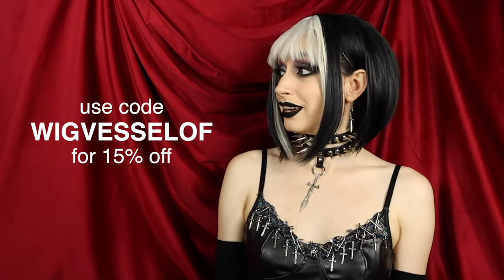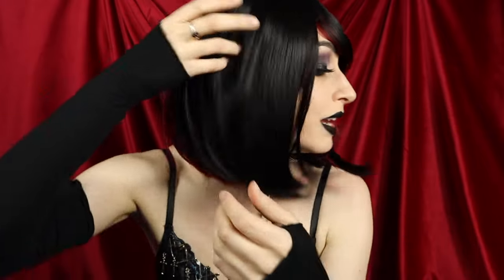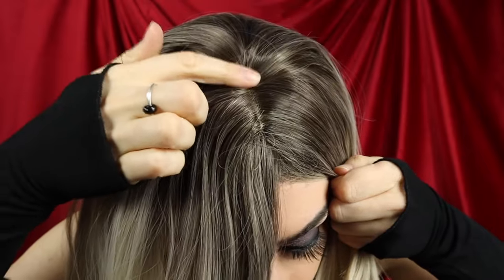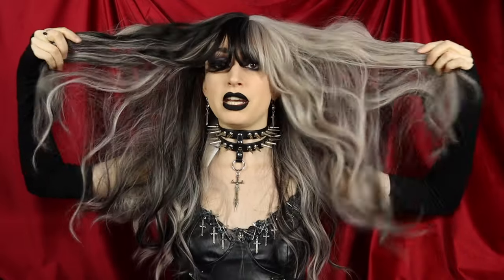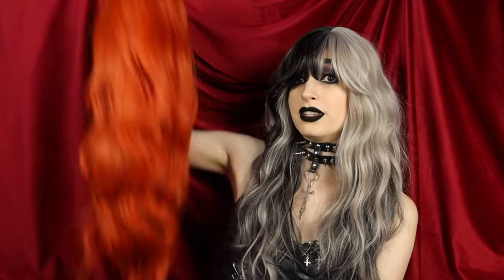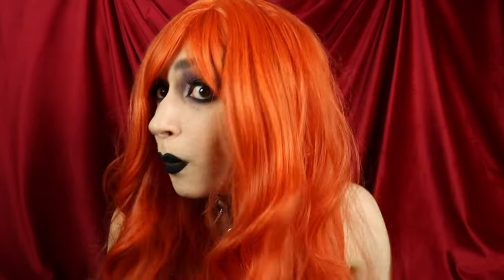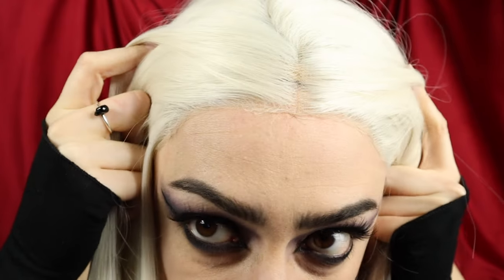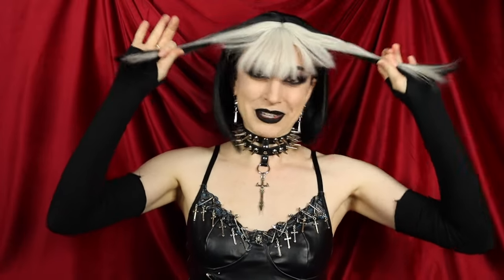ARE SHEIN'S SYNTHETIC WIGS WORTH THE PRICE? 😳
Would you wear any of these? Go search "SSWIG" on SHEIN for more wig styles

Wigs Shown:
Straight Bob Multicolor 12 Inch Short Synthetic Wig With Bangs 18274140 sb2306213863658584 Color: Red
Ombre Blonde Wigs with Bangs Long Blonde Wig for Women Long Wavy Blonde Ombre Wigs Synthetic Heat Resistant Fiber Wigs for Daily 26 Inch 25603904 sb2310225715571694 Color: Light Grey
Wigs Length: 26 inch
7jhh Wigs 26 Inch Synthetic Silver Ash Wavy Wig With Bangs, Natural Soft Texture, Long Curly Highlighted Wig Suitable For Daily Wear, Party, Halloween & Cosplay Costume 21275802 sb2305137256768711 Color: Silver
Platinum Color Fashionable Matte High-temperature Silk Straight Hairpiece, For Women 60# Synthetic Hair Pre-lace 13*4, With High Simulation Natural Hairline 18943645 sb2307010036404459 Color: Beige
Wigs Length: 24 inch
Cute wigs -Burn orange Blonde Medium Part Bangs Long Curly 26-Inch Daily Simulation Scalp Natural Woman Wigs for wedding party 25939843 sb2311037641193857 Color: Burnt Orange
Wigs Length: 28 inch